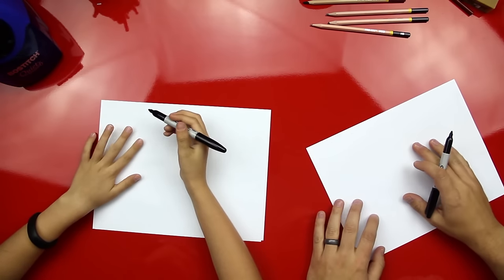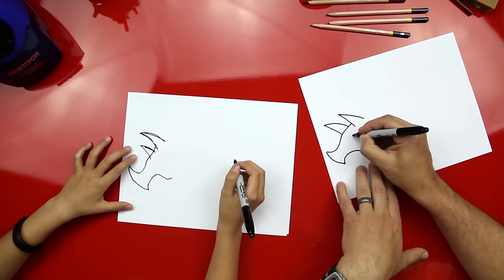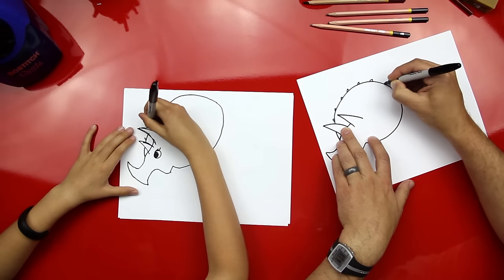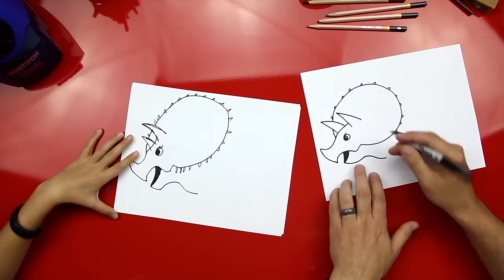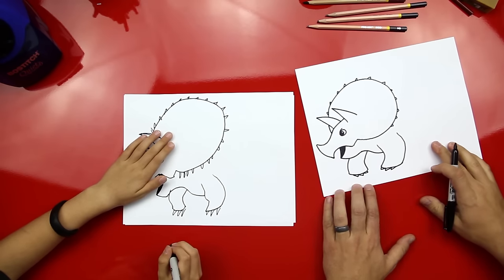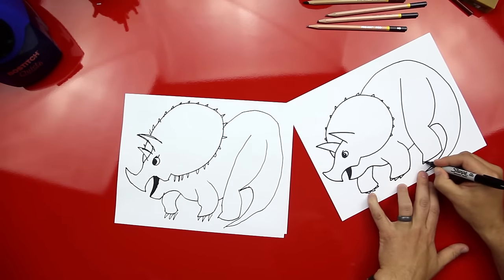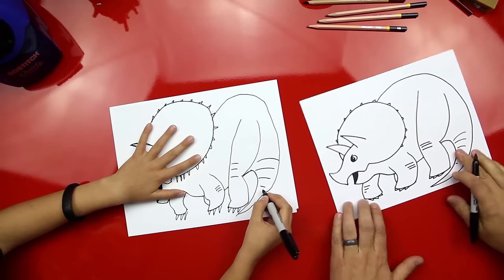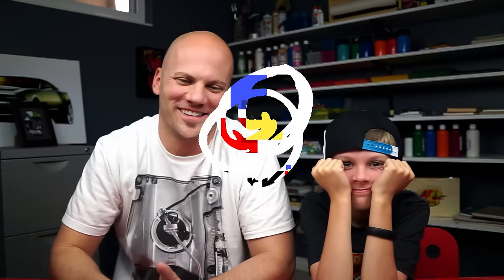How To Draw A Triceratops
Happy Friday art friends! Grab your markers we're learning how to draw a Triceratops today.

MATERIALS USED IN THIS VIDEO:

Sharpie
Paper